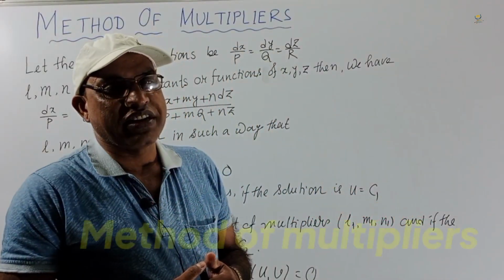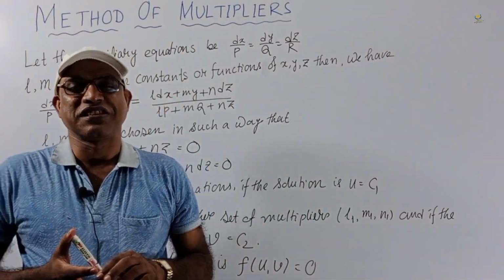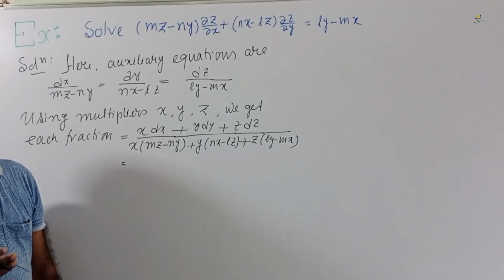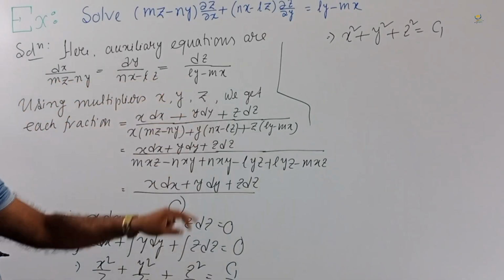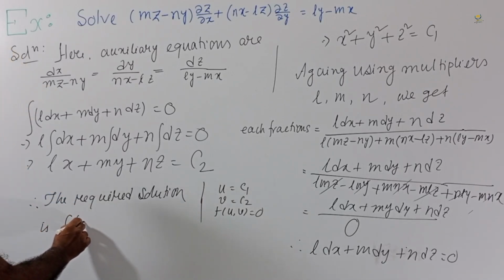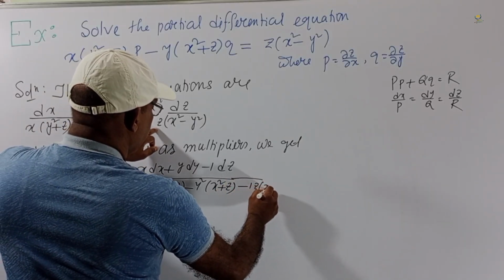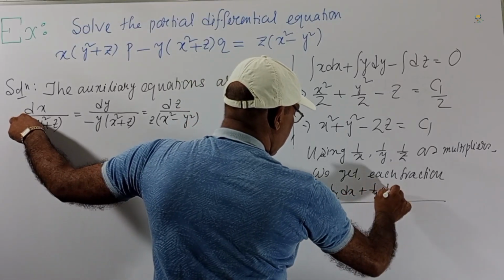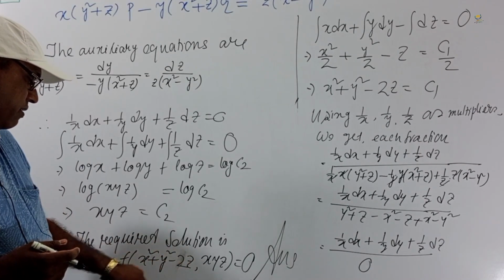Method of multipliers Lagrange's Linear Partial Differential Equations part-1by R.Sheikh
Ex: Solve (mz-ny)p+(nx-lz)q= ly-mx
Ex: Solve the partial differential equation
      x(y²+z)p-y(x²+z)q=z(x²-y²)
maths differential gate2024 engineer engineering gate mathematics math apsc upsc differential equations engineering mathematics#B.Sc.